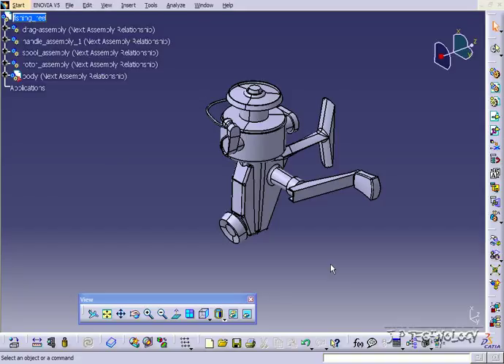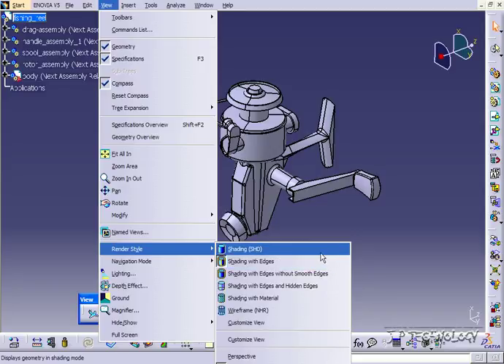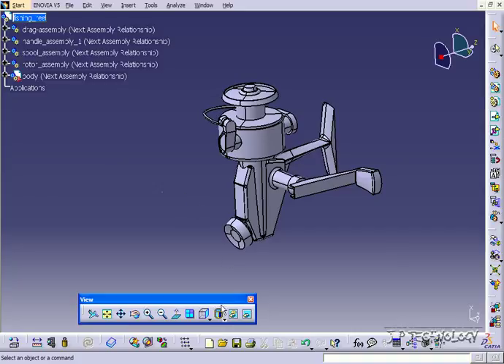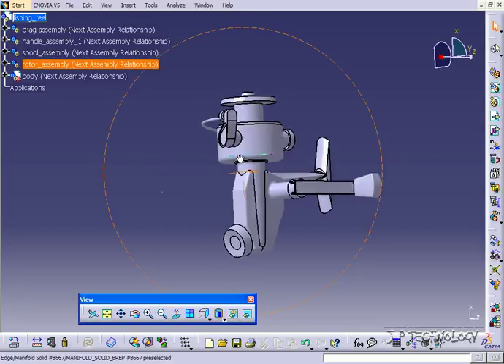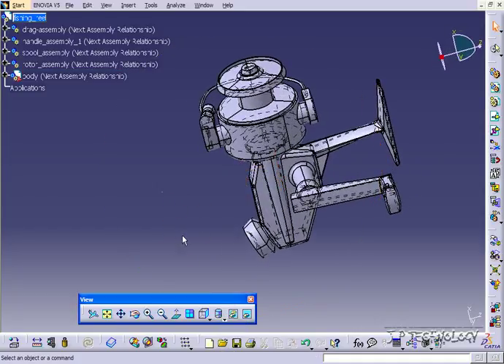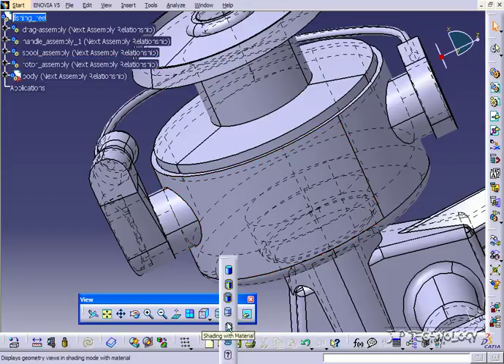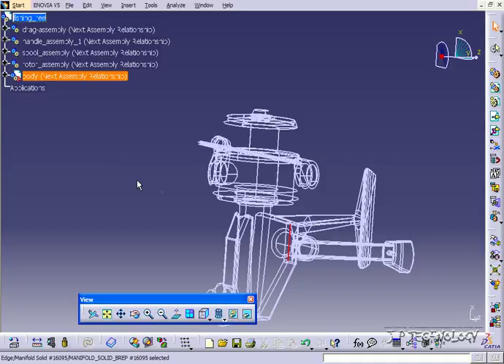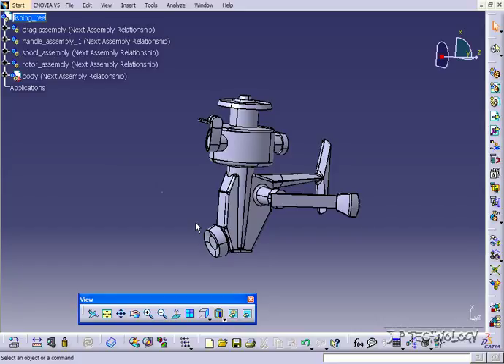78 Render Style